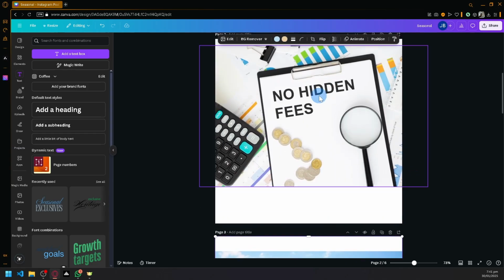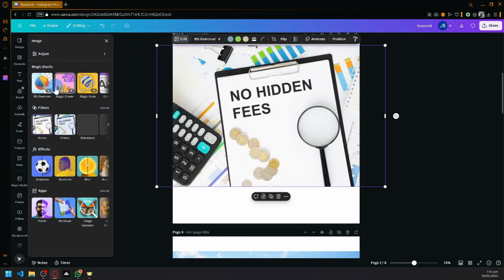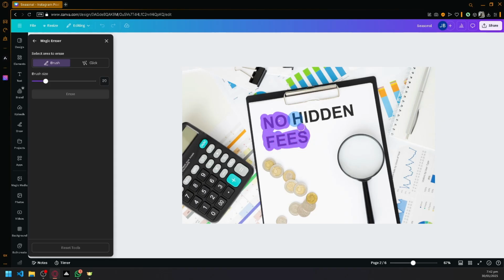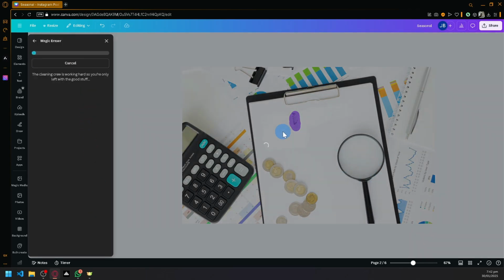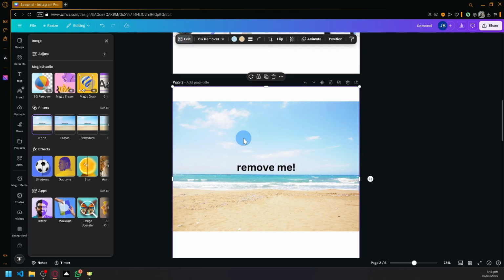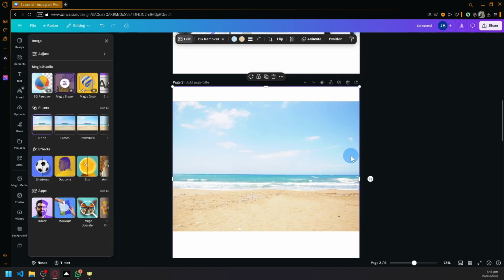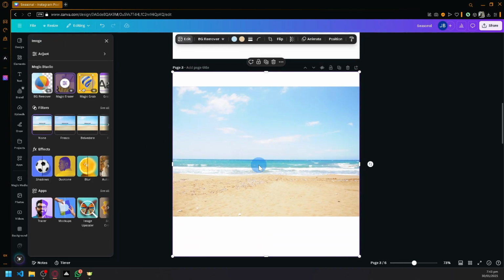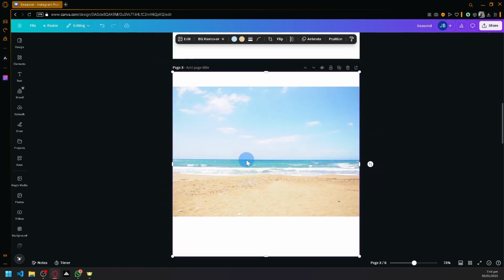Remove Text from Image Canva - AI Edit to Delete Text Easily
Want to remove text from an image in Canva? In this tutorial, I’ll show you how to delete text from a photo using Canva, including how to use Canva AI Edit to remove text effortlessly. Whether you're looking for a way to edit an image and remove text on Canva or just need to clean up a design, this step-by-step guide will help you do it quickly.

You'll learn how to remove text from an image in Canva, how to delete text from a picture on Canva, and how to use Canva AI Edit to remove or erase text without damaging the background. If you're looking for an easy way to remove or edit text in Canva, this video is for you!